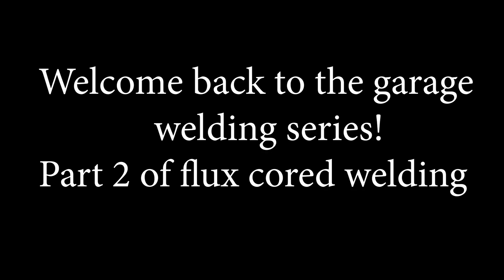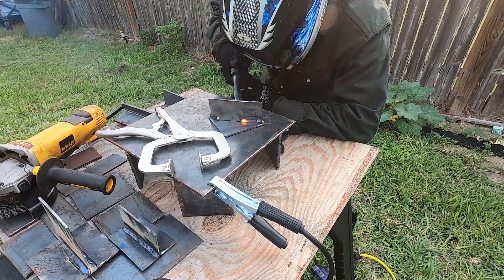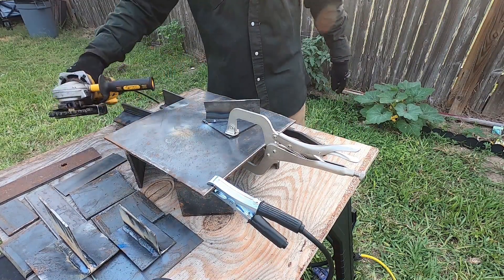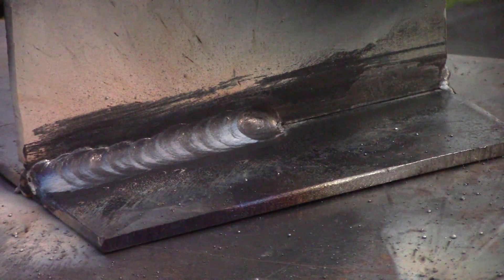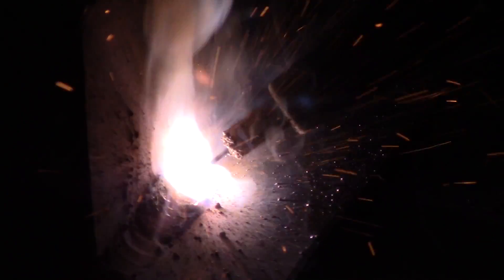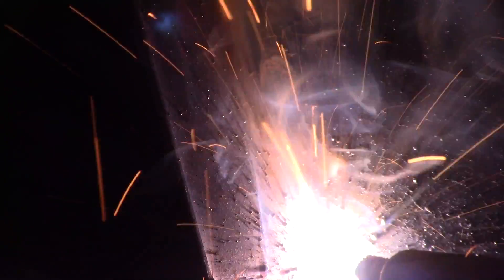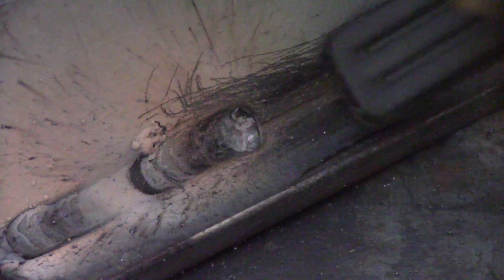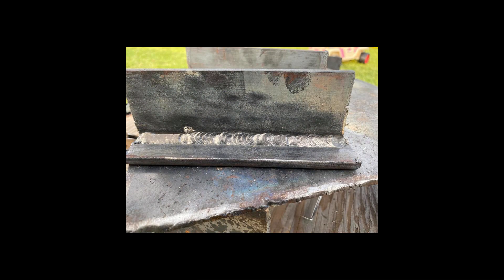Flux cored welding part 2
Finally! Some actual welding will be happening in our garage welding series!  We've talked a lot about garage welding and the equipment used but now were going to burn some wire!  Check the video out an hopefully it helps you use this machine or similar ones.  Thanks!